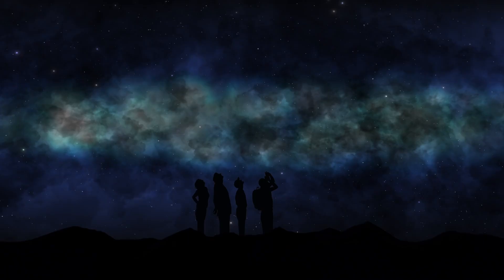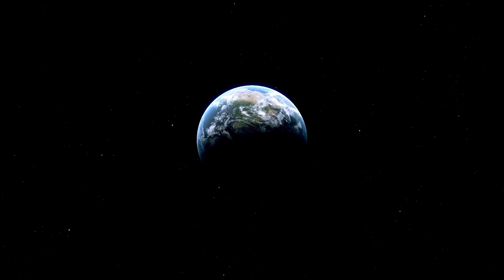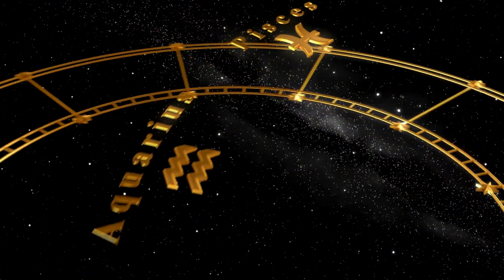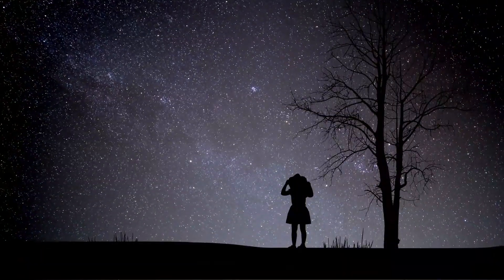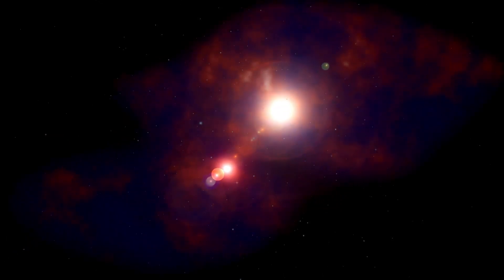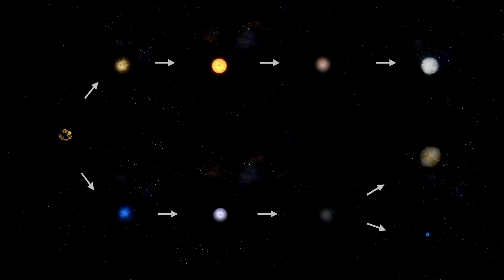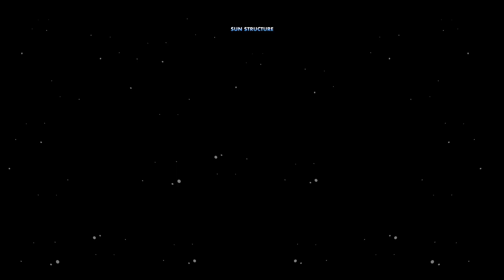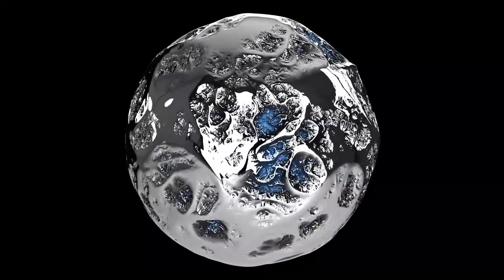James Webb Telescope FINALLY Found What NASA Was Hiding on Proxima B